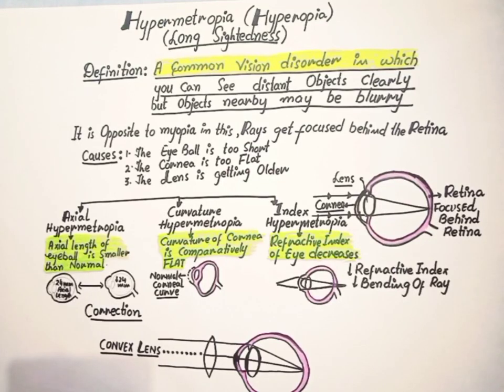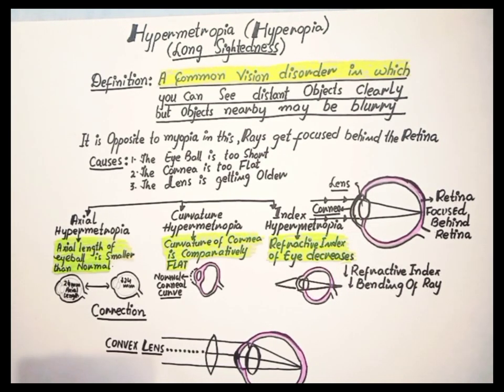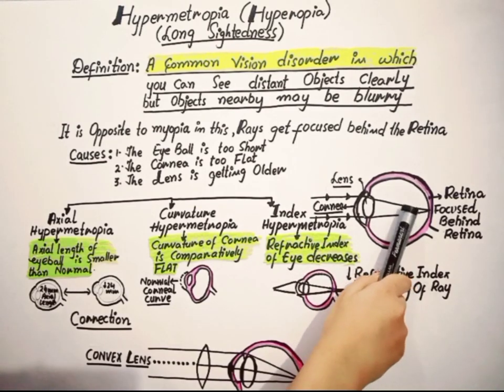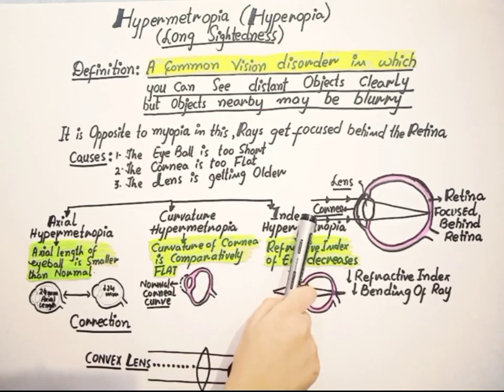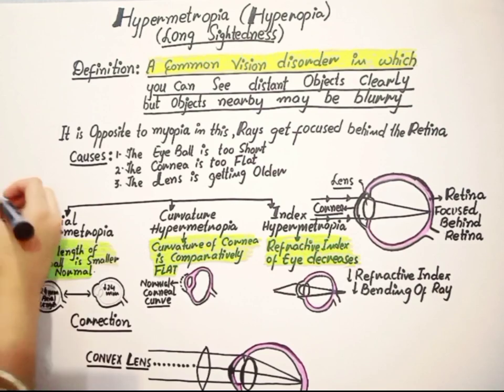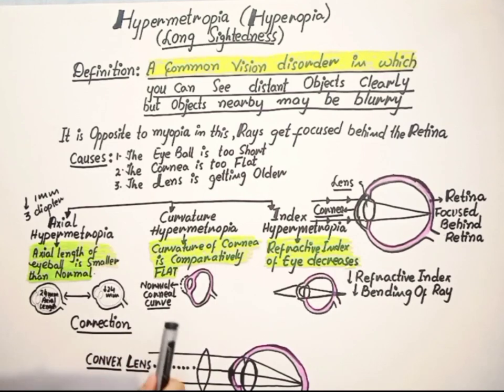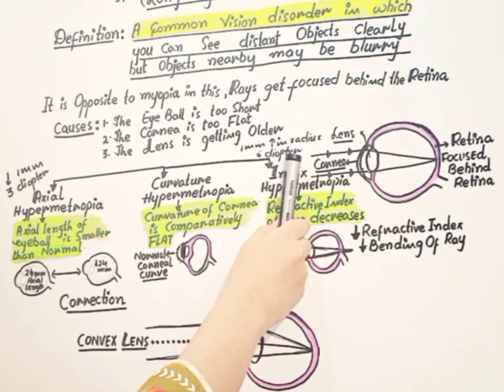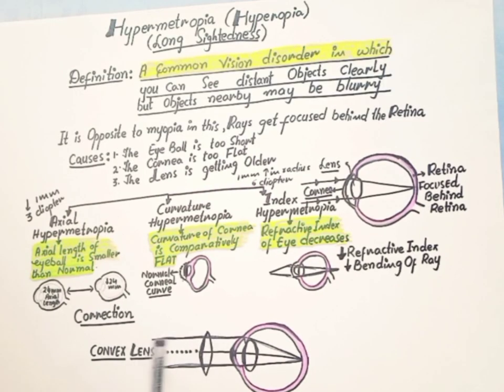Hypermetropia | Long Sightedness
Farsightedness also called Hypermetropia Or Long Sightedness Or Hyperopia.

This a common eye disorder in which a person can see far objects clearly but the Distant objects appear blurry.

Long Sightedness occur when the light rays focused behind the Retina instead On the Retinal wall.

The major causes Of this Hypermetropia may be the Axial length of eye , Curvature Of Cornea and Lens and may be due to Refractive Index.

This Disorder can be corrected by the use of Convex Lens.